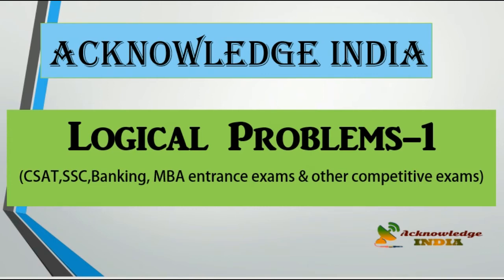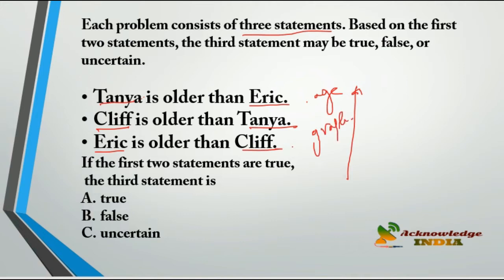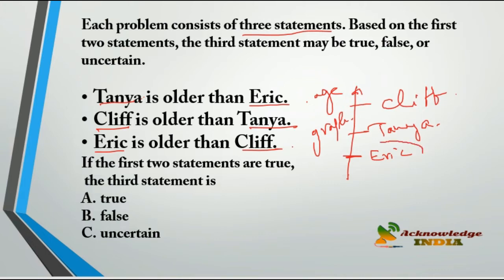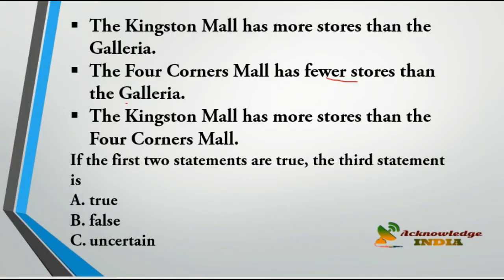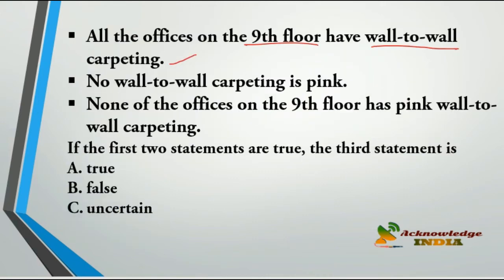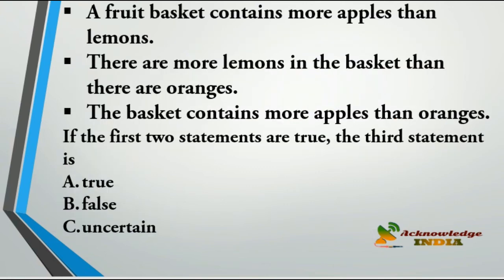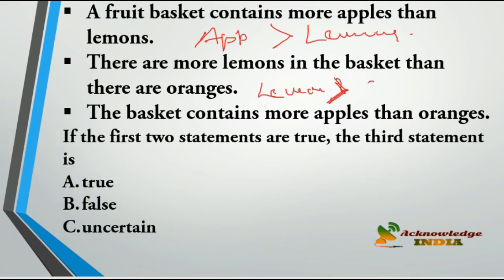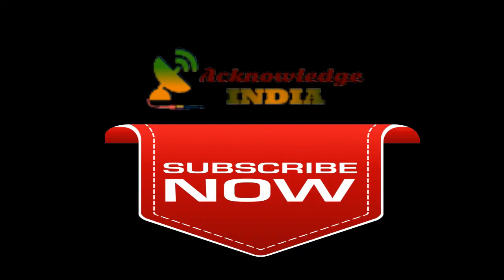Acknowledge India | Logical Reasoning |logical Problems1|by | Manojdeva